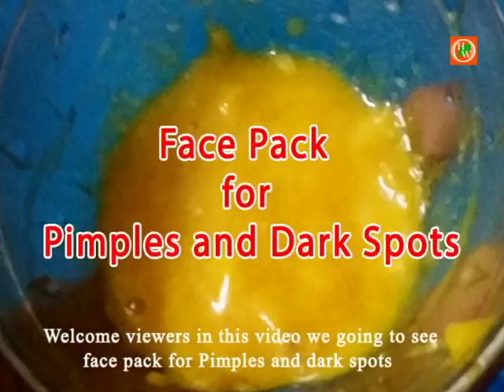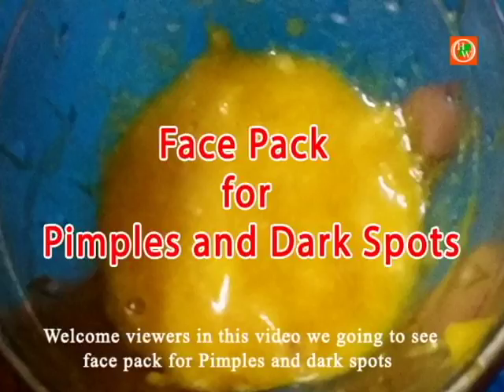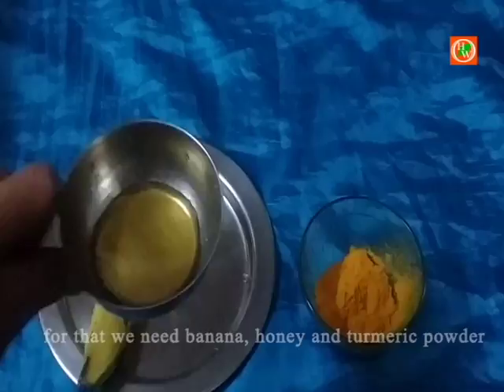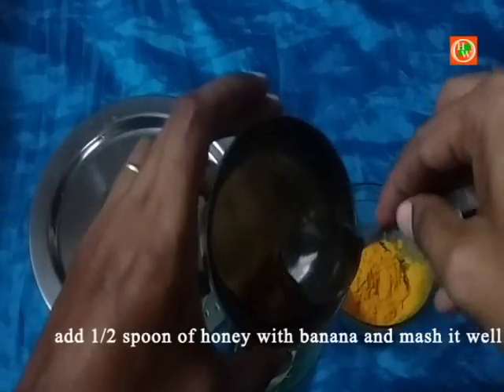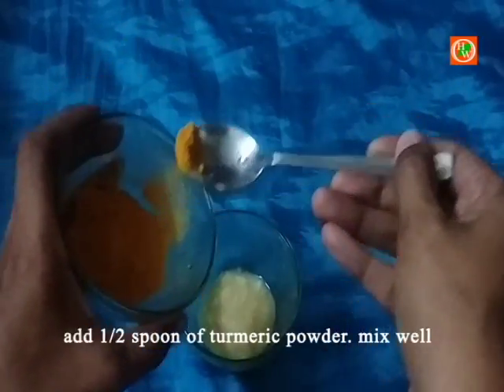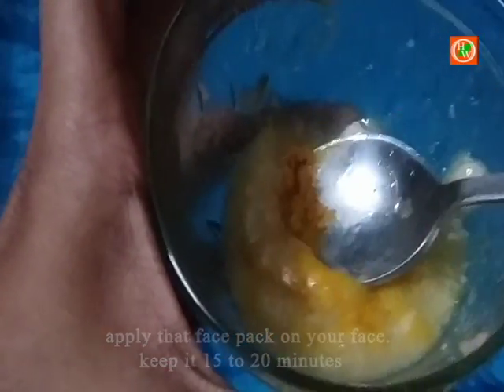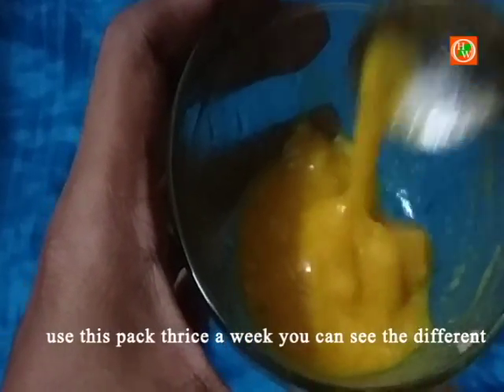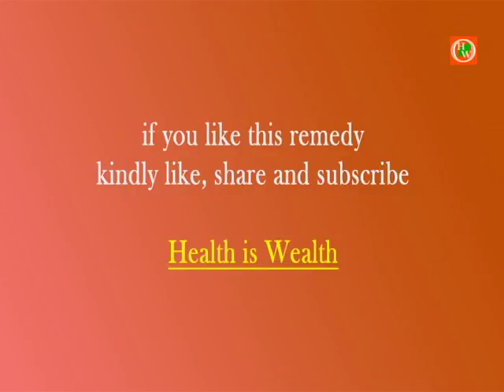Face pack for Pimples and dark Spots